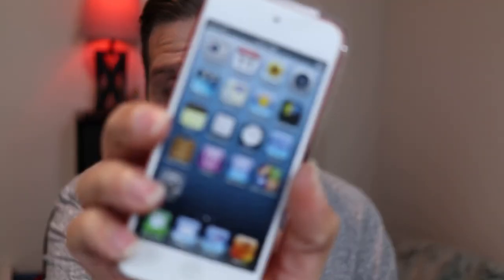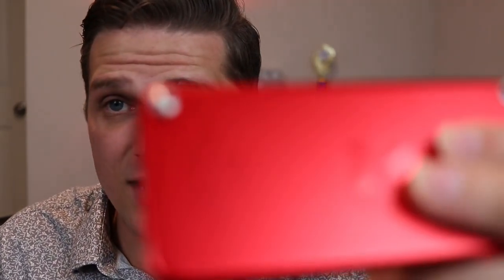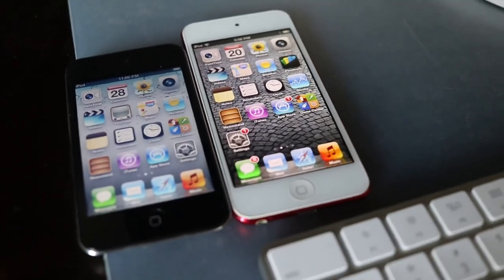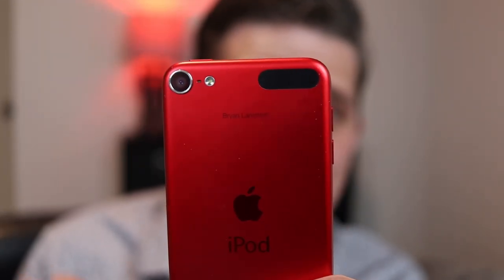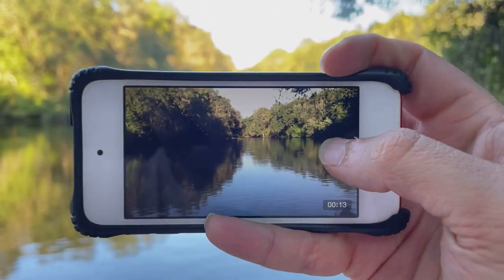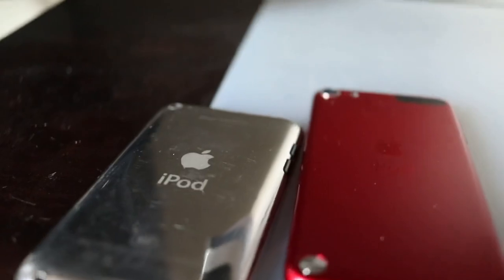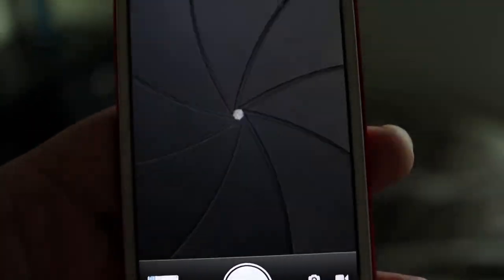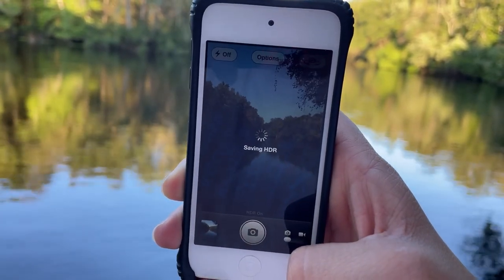iPod touch 5th Generation - A Decade Later | Retro Review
From 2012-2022 this iPod has been with me as one of my favorite gadgets of all time. I never updated the OS and it still holds some of my favorite apps, songs, and pictures. When it came out it changed the iPod touch lineup forever, bringing better cameras, a new design and colors. While Apple has discontinued the iPod it still holds a special place in my life. What was your favorite iPod?